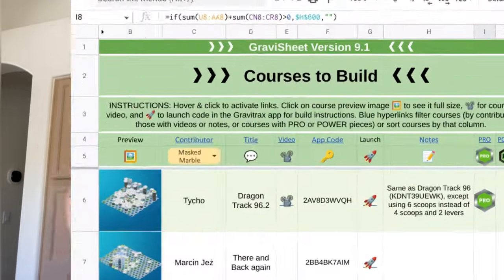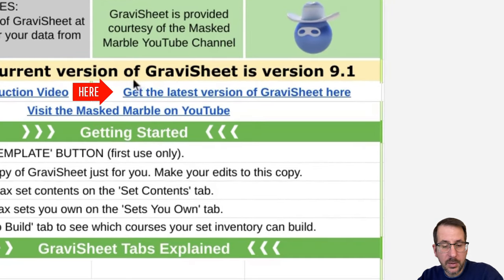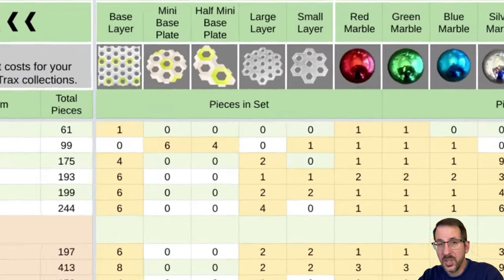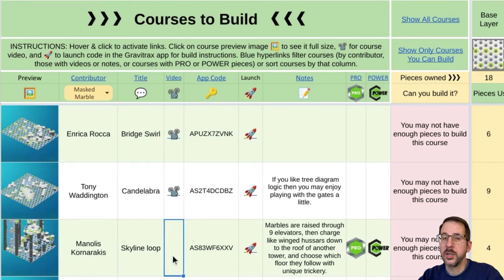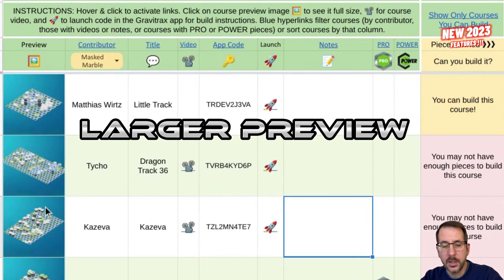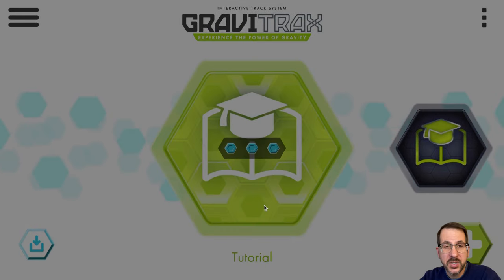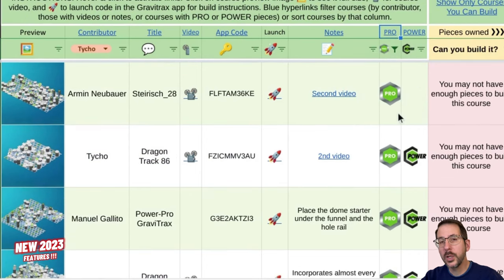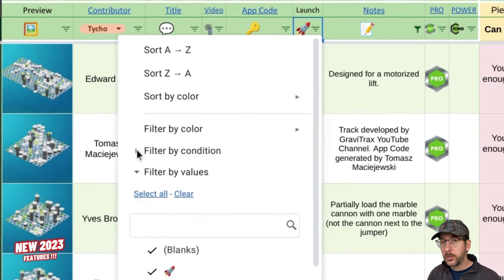FREE GraviTrax Set Reference | GraviSheet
GraviSheet gives you over 500 free marble run designs using GraviTrax. Discover the cool updated features for 2023! 😎

GraviSheet is a free online Gravitrax set reference, inventory tracker, and app code library. Gravisheet tells you the contents of all Gravitrax sets and elements, helping you compare set contents as you plan your next purchase. See at a glance all the GraviTrax sets and pieces you own. And discover a collection of over 430 user-designed Gravitrax courses, each with access to free step-by-step build instructions. GraviSheet is the perfect complement to the Ravensburger GraviTrax app!

GraviSheet is a Google Sheets template. To use GraviSheet...
1. Watch the video.
2. If using GraviSheet on a mobile device, install the Google Sheets app FIRST.
3. Then click this link to access GraviSheet
4. Save your own copy of GraviSheet by clicking the "Use Template" button,
5. Input which GraviTrax sets you own. GraviSheet will show you which marble run courses you can build with those pieces.

(Please do not request access to edit the GraviSheet master sheet. Instead, press the "Use Template" button to save your own copy of GraviSheet to your Google account. Then make edits to that copy.)

GraviSheet is developed and maintained by the Masked Marble YouTube channel. GraviSheet is implemented in Google Sheets, and runs in your web browser on a PC or in the Google Sheets app on Android and iOS.

Shoutouts:
• GraviSheet contains the app codes of GraviTrax courses designed and shared by GraviTrax Fans worldwide, mostly in the GraviTrax Fans Facebook group.
• Thanks to Lars Franke for his web utility that speeds the entry of new courses into GraviSheet.